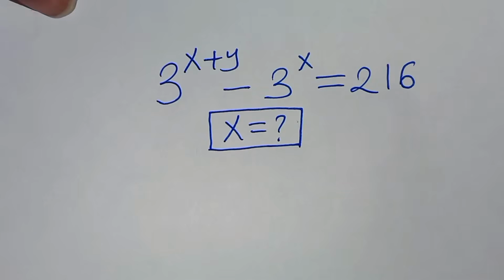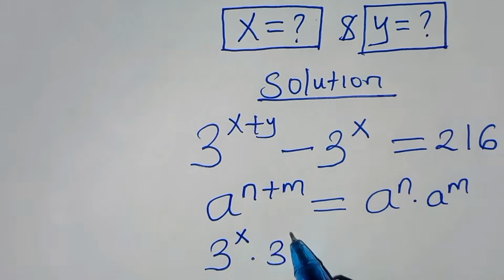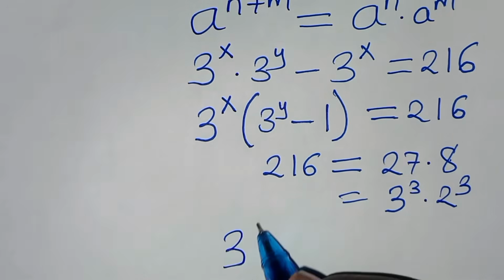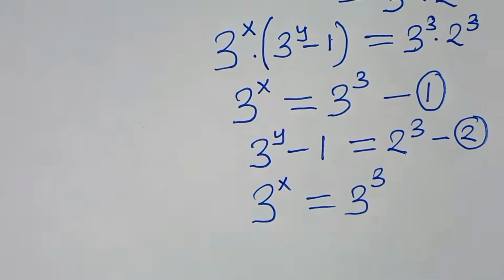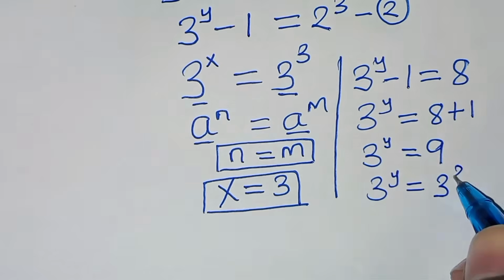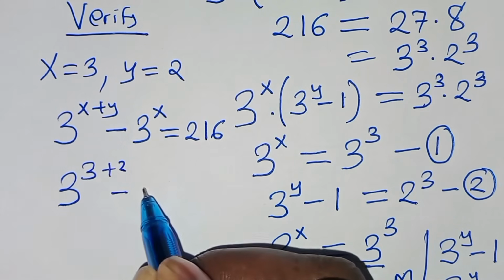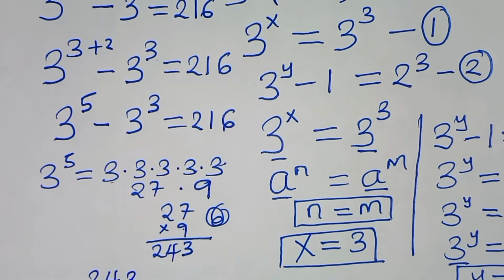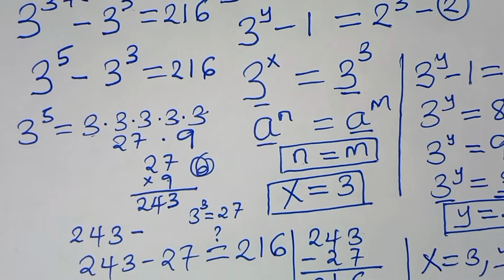Germany | Can you solve this?| Math Olympiad